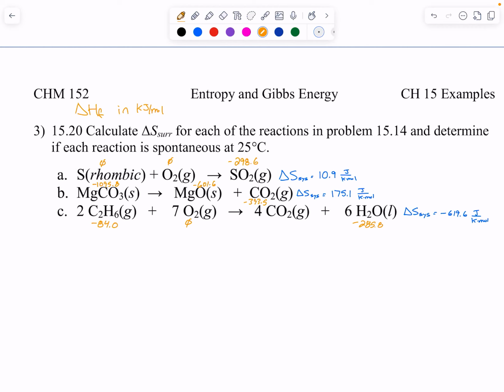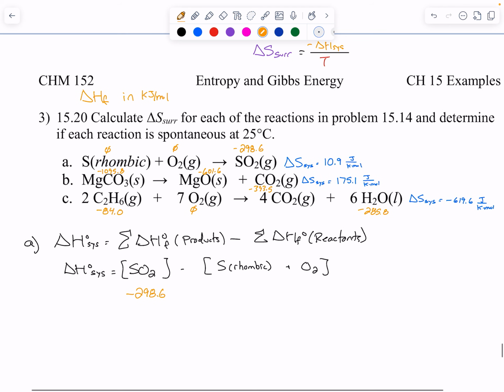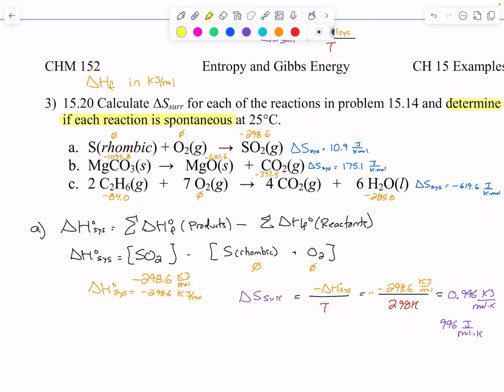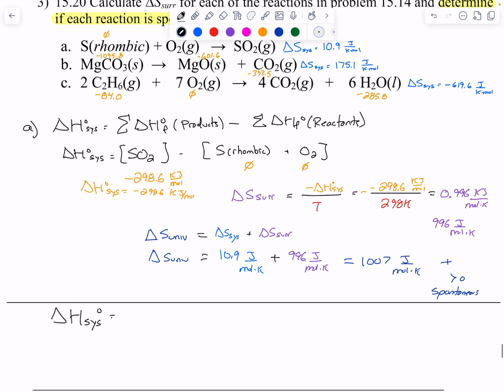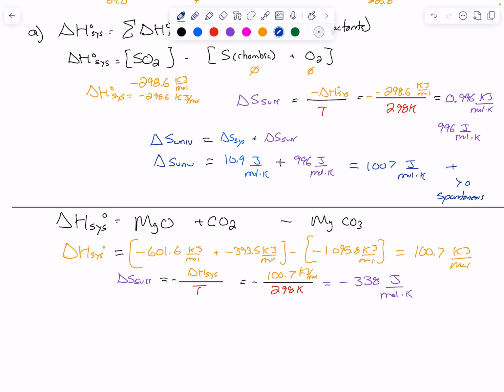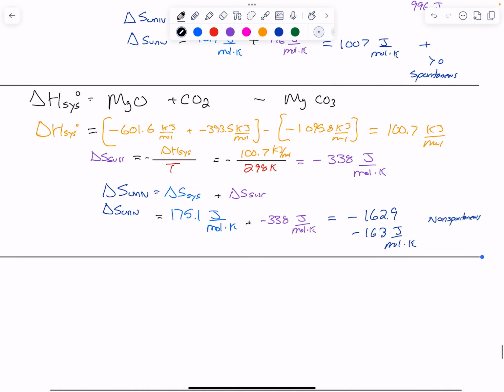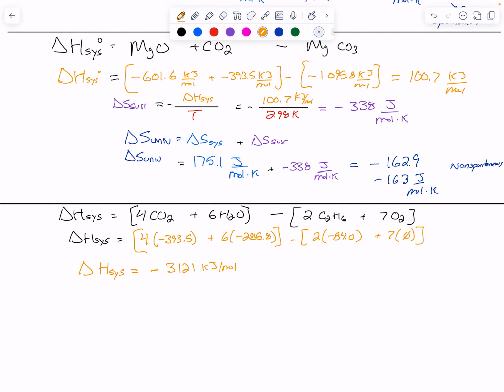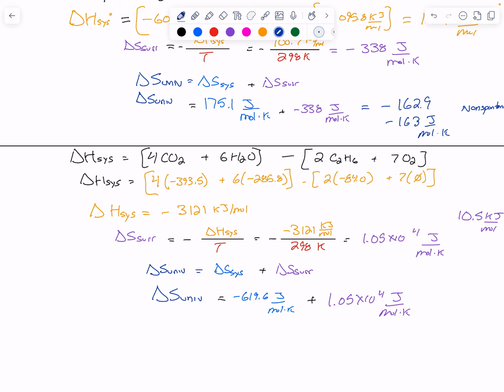CHM 152 CH 15 WKST 3